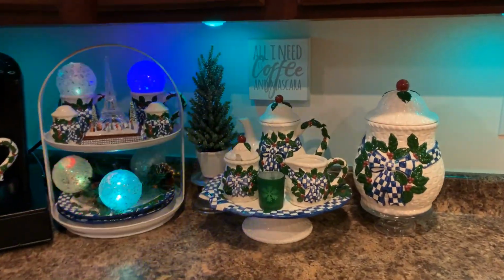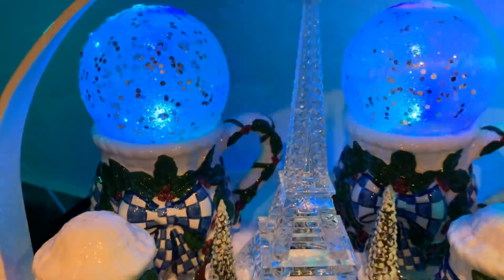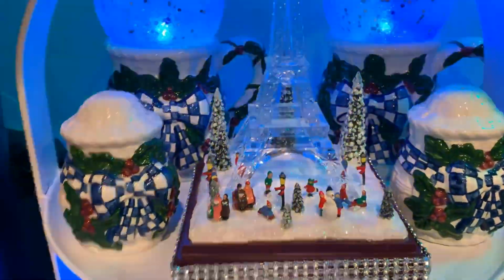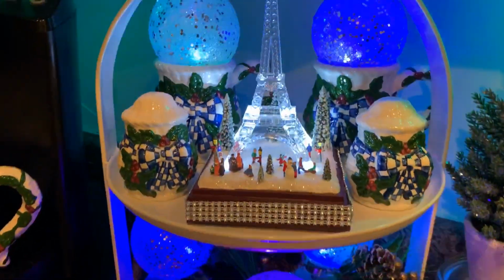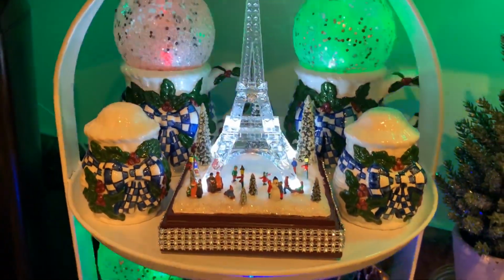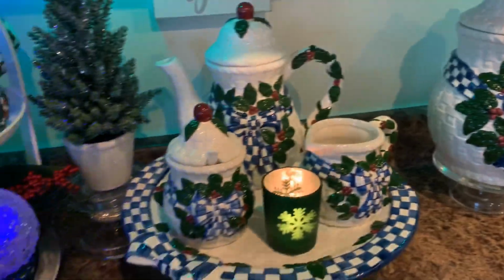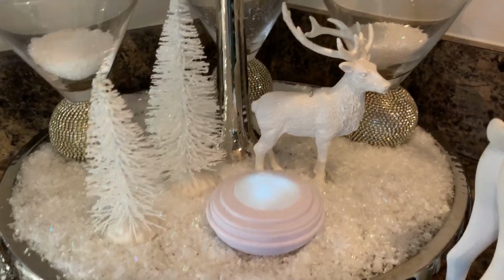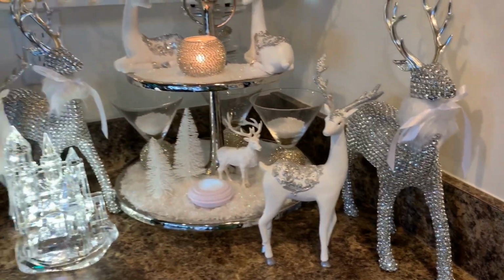Christmas Tiered Tray Challenge | Glam Style Ideas | Christmas Vintage Ideas | Glamour Ellen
Hello everyone in this video I'm participating in Christmas Tiered Tray challenge hosted by Domestic Diva DIY and Co-hosted by Deco Easy. Im doing 2 styling ideas The glam style and  Vintage styling ideas with touch of glam.

VLo9OkBtZn2mU&index=2